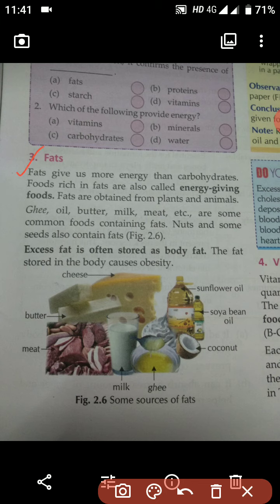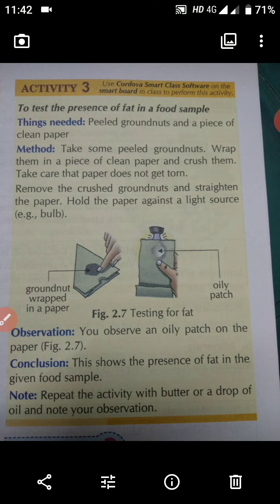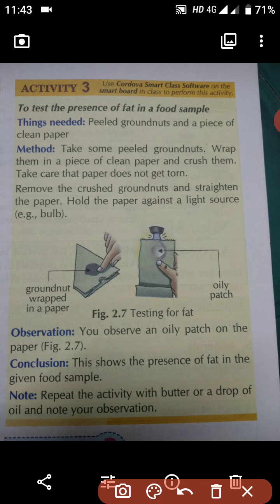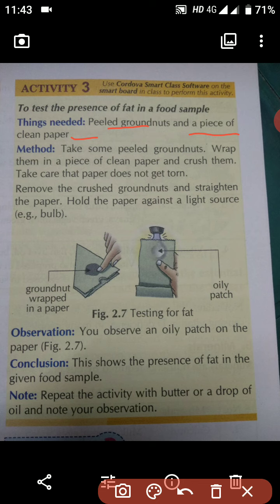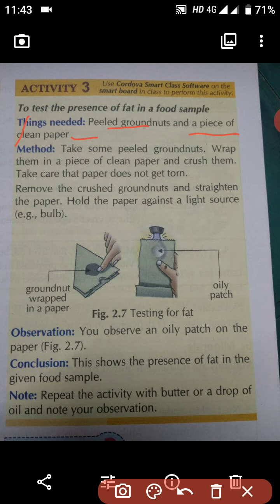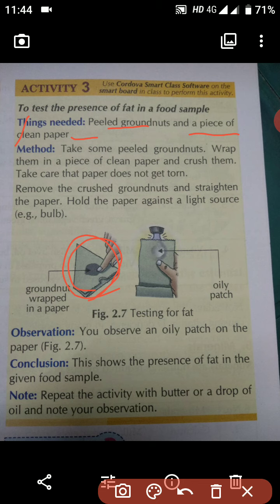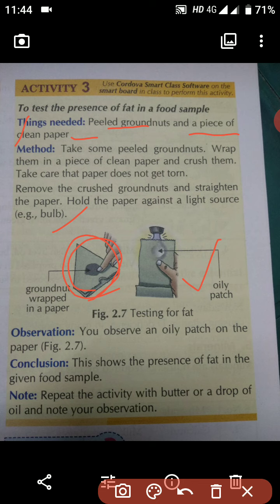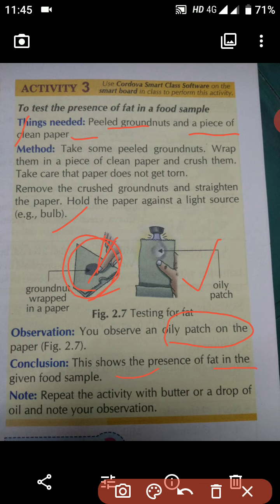Components of food